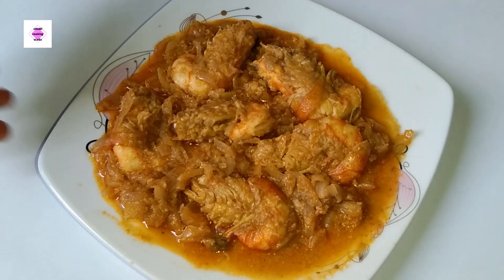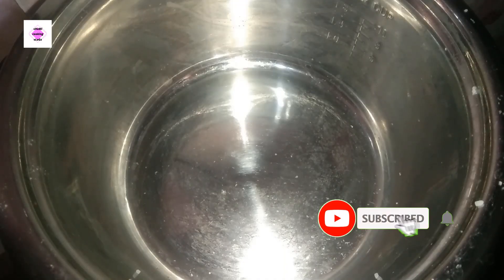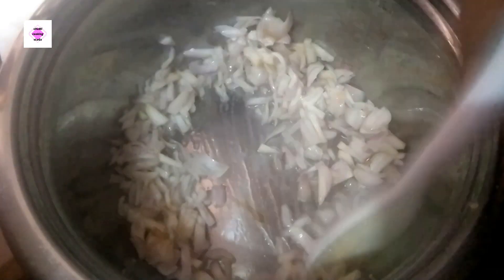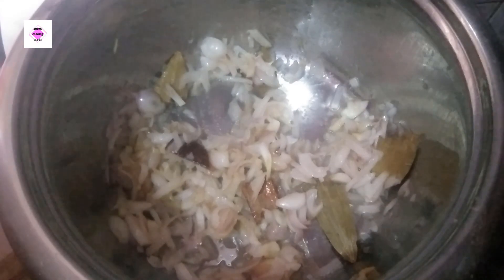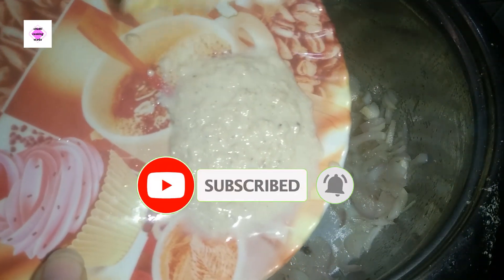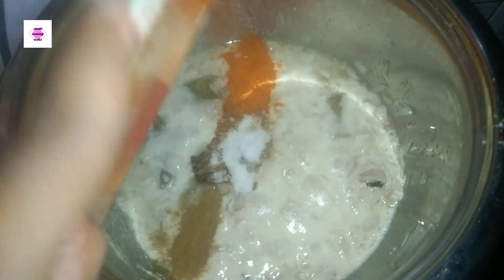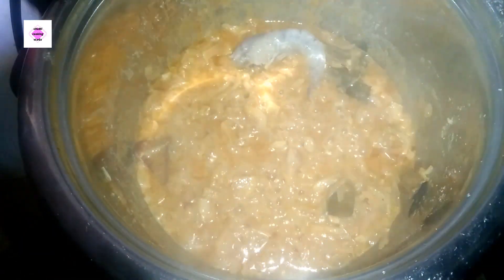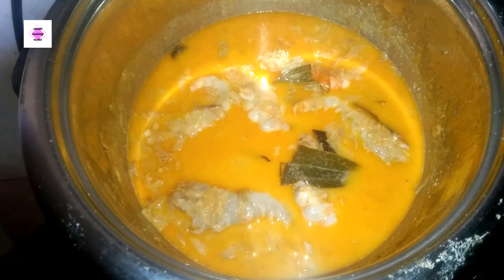রাজকীয় স্বাদের চিংড়ি মাছের মালাইকারি - Prawn Malaikari Recipe,Bangladeshi Chingri Macher Malaikari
Chingri Macher Malai Curry - Perfect Bengali Chingrir Malaikari Recipe - Prawn Malai Curry

 চিংড়ি মাছের মালাইকারি ॥ Bangladeshi Chingri Macher Malaikari Recipe ॥ Prawn Malai Curry Recipe